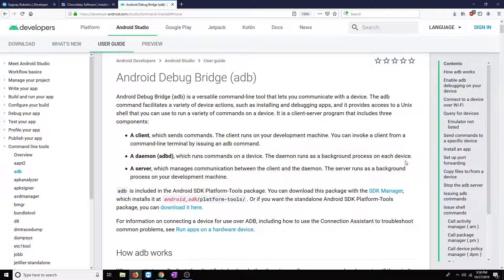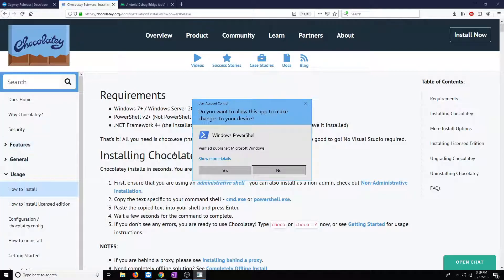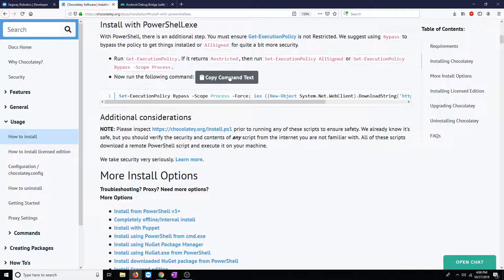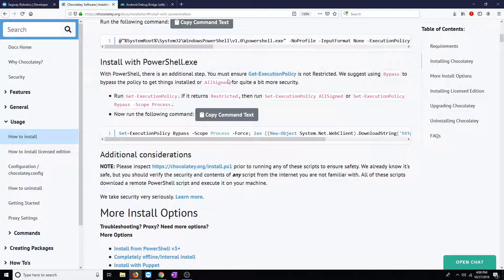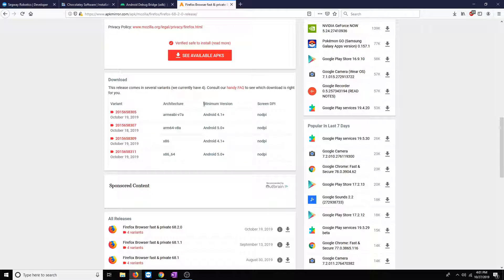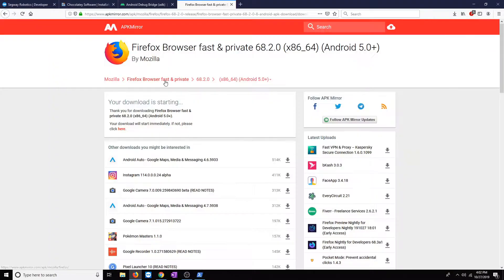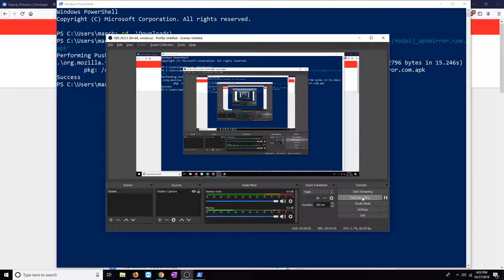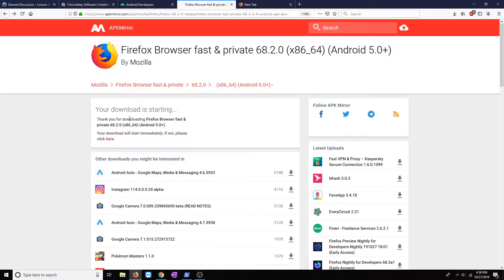Installing apps on Loomo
In this video we take a look at how to install 3rd party applications onto Loomo using the Android Debug Bridge.